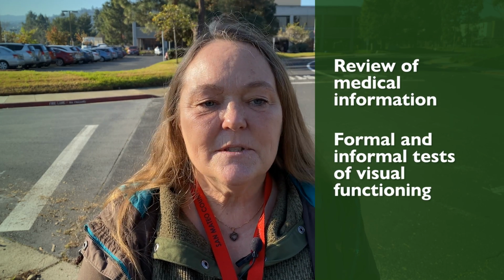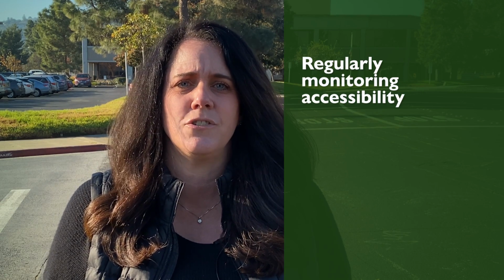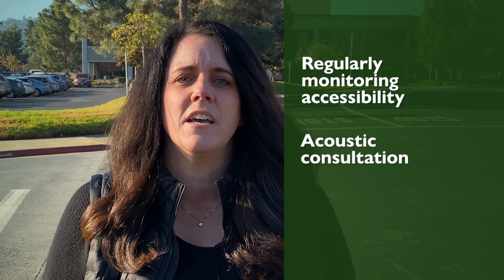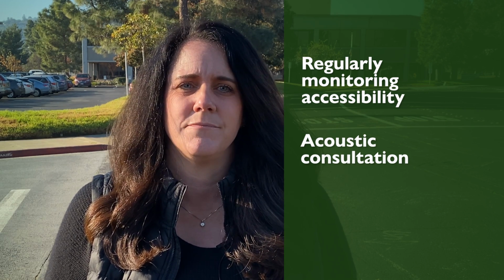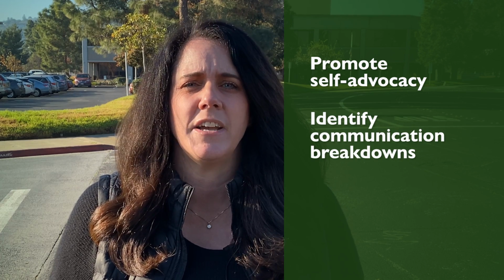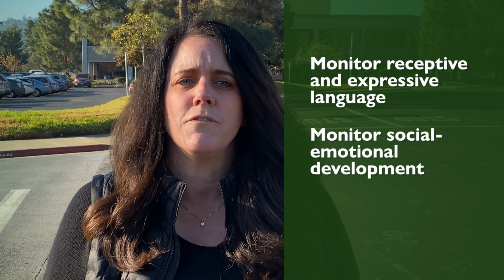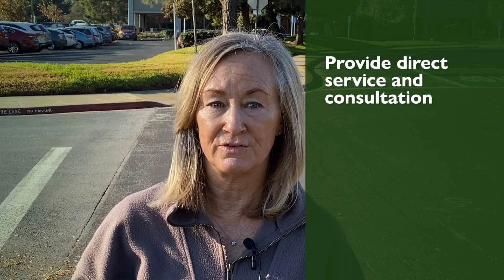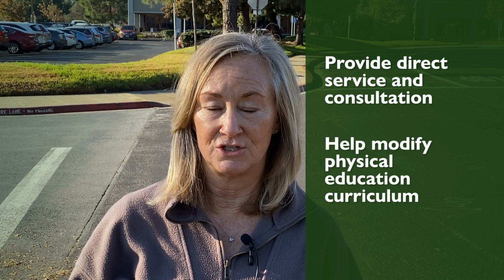San Mateo County Office of Education Special Education Services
San Mateo County Office of Education teachers describe the special education services available to students.